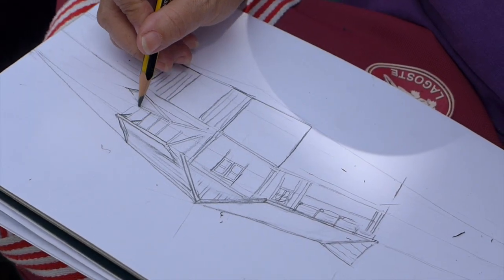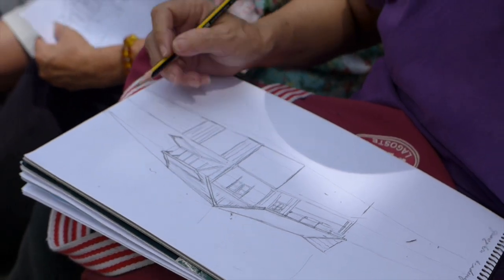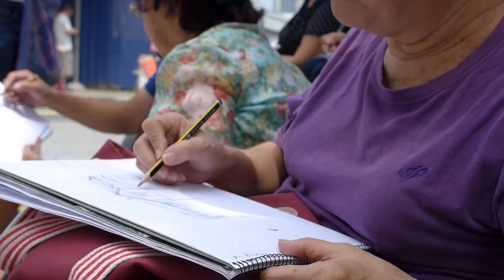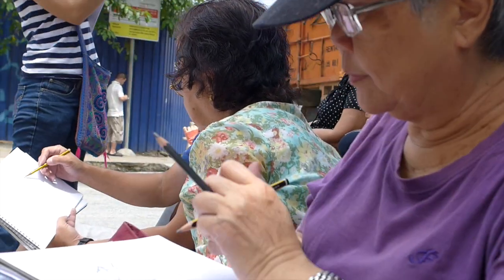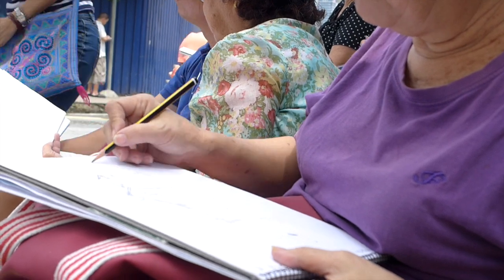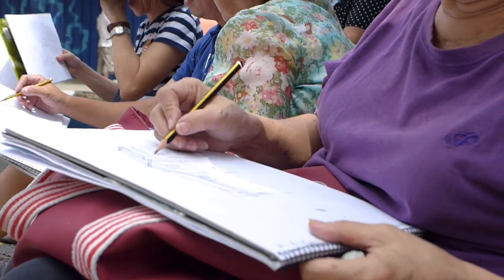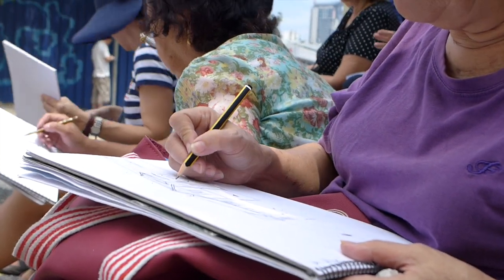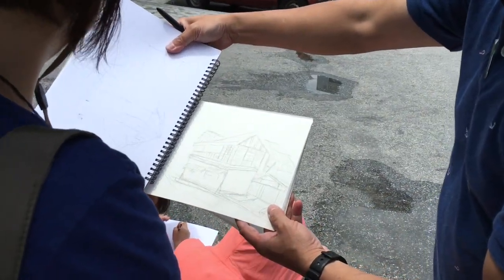KL's Jalan Panggung Street Art With Mr Yee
Jalan Panggung literally means theater road in Bahasa Malaysia. This is one of the oldest streets in  the  old quarter of Kuala Lumpur, a few hundred metres from Kuala Lumpur's famed Chinatown ( Petaling Street ). In this video you will witness sketch artists in action right at the corner of this street ! You will noticed too that redevelopment has taken over this historic area and these young and old art fans  are in a "hurry" to capture the old glory before the crane takes over ! With them is a "real", seasoned artist himself, Mr Yee. He is seen giving on-the-spot art sketching lesson to these participants in the hot sun !  There's always something new to learn  from him, plus a bit of history about the buildings here too !
Besides  the presence of some old colonial buildings various spots throughout this area you will find many arts and crafts retailers too. This is traditionally the "art scene" or art culture street  of Kuala Lumpur's Chinatown, now dotted with Wi-Fi cafes and boutique hotels. Better hurry here and capture some memories of this area before the concrete mixer arrives !